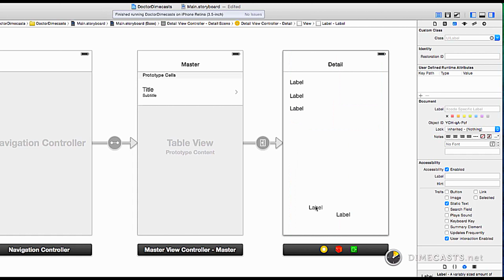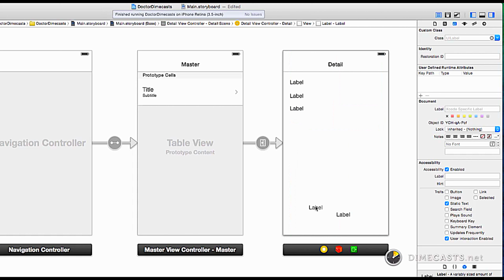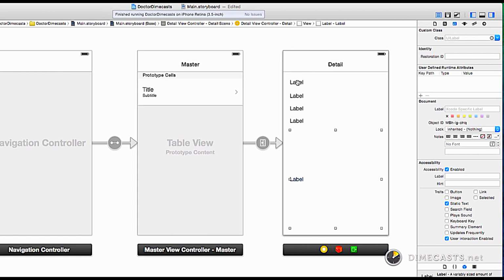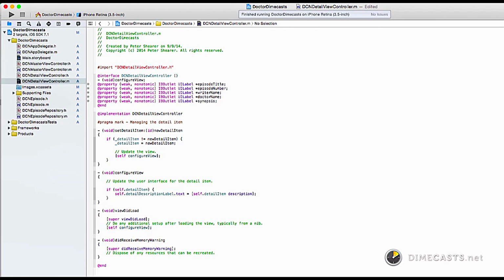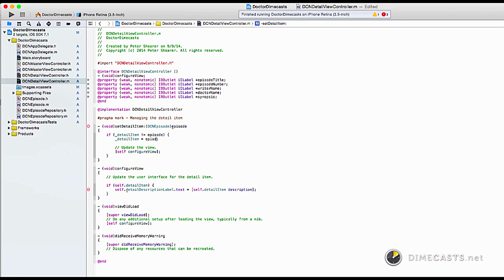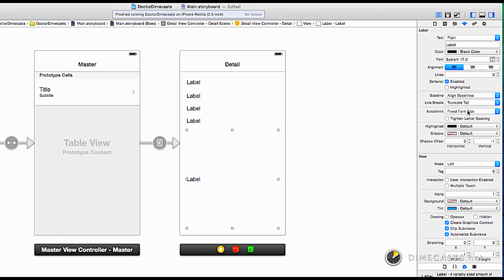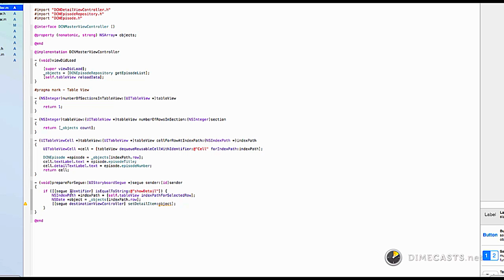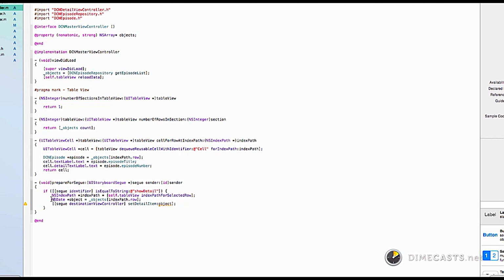Learning Objective-C Programming- Part 2B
Episode #209

In this episode, you'll learn how to Create a Detail View.

You'll learn how to use a Seque and passing data to the destination View Controller.

And finally learn some more Objective-C syntax

Author: Peter Shearer
Level: Beginner
Recorded on: 9/14/2014

programming